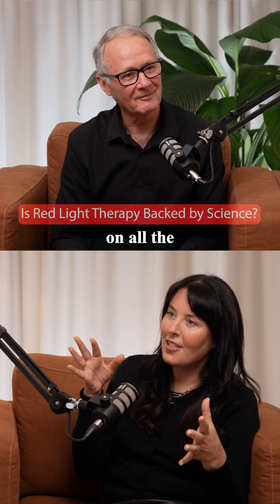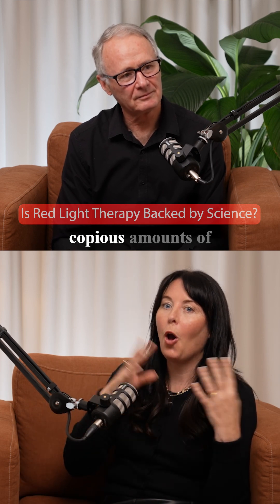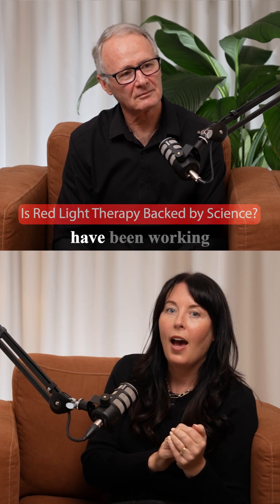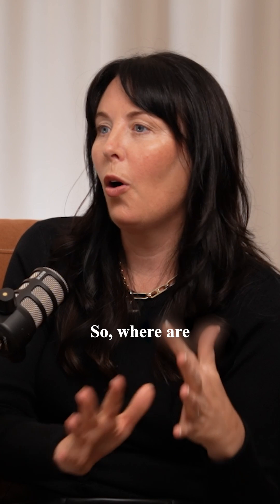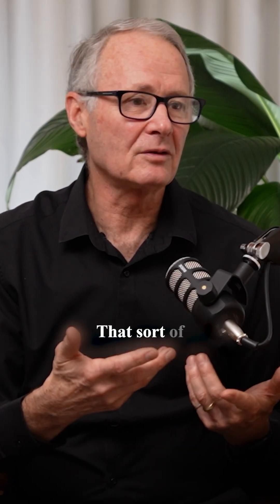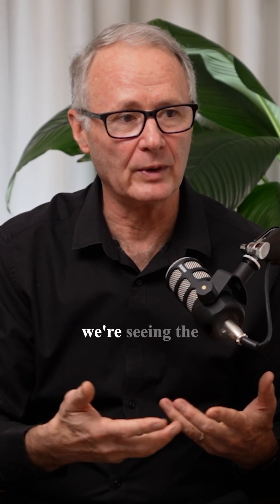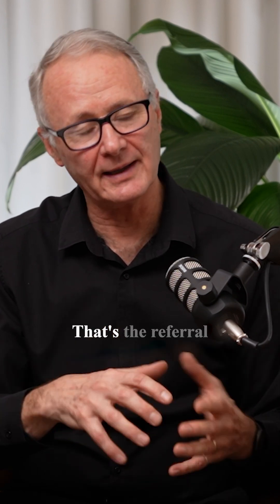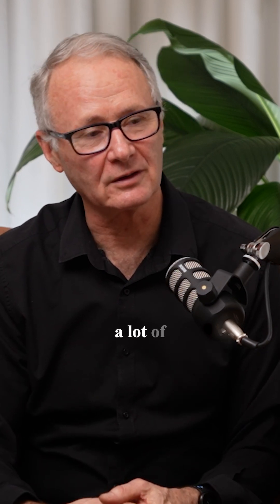Is Red Light Therapy Backed by Science?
‼️ Is red light therapy backed by science? Or is it just another “wellness” myth popularised by social media?

There are thousands of peer-reviewed studies sharing data relating to the effectiveness of red light therapy treatment for:

🌞 Seasonal Affective Disorder
🧠 Neurological Disorders
🦵 Recovery

Photobiomodulation (PBM), or low-level light therapy (LLLT), uses specific wavelengths of red or near-infrared light to stimulate cellular processes, promote healing and reduce pain and inflammation.

💬 Comment “LIGHT” and we’ll send the full episode straight to your inbox.

🎧 Listen on Spotify, Apple Podcasts or watch on Youtube via the link in our bio.